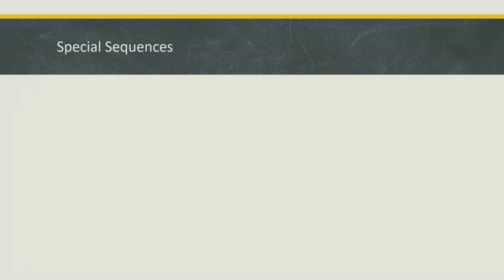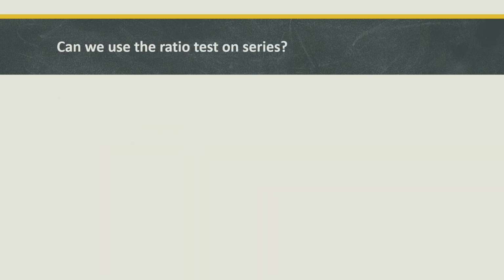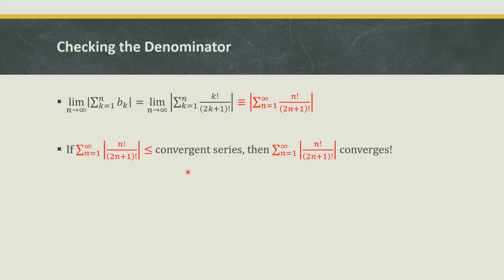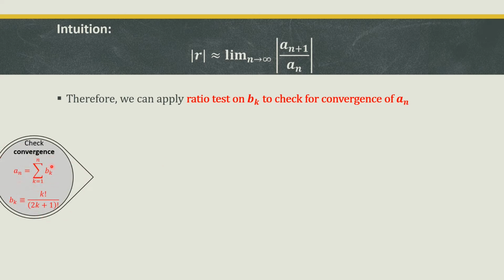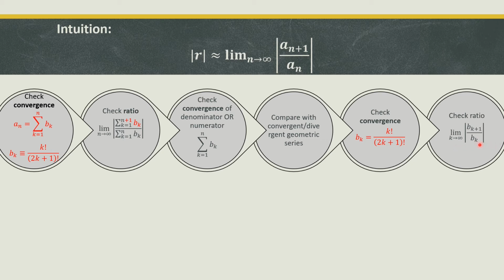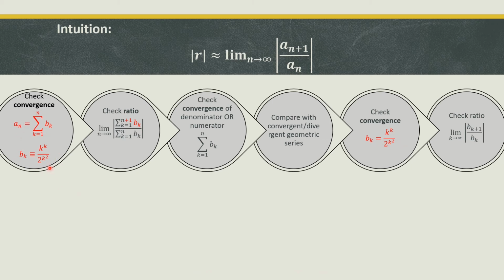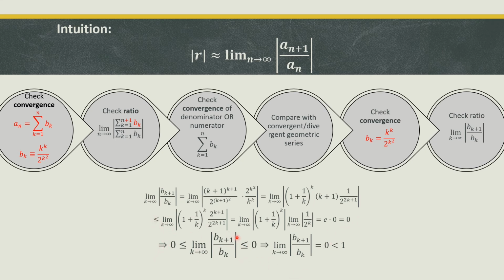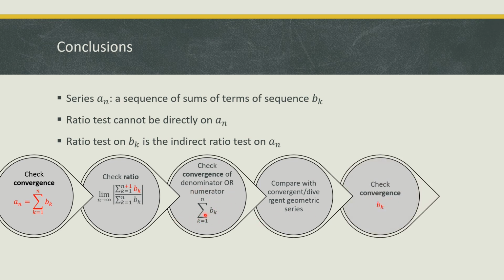How to Check Series Convergence by Ratio Test (Calculus 0109d)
We apply the ratio test on series to check their convergence or divergence.